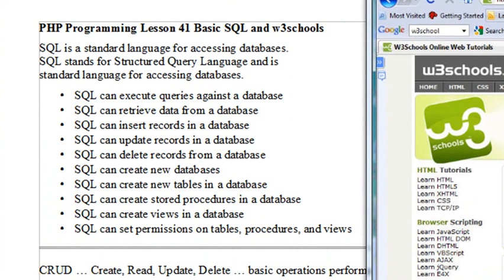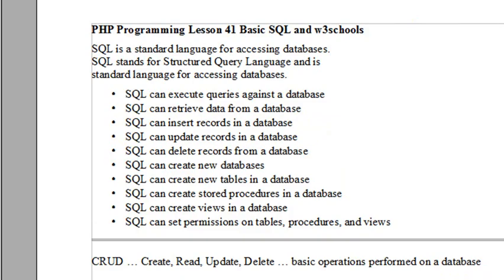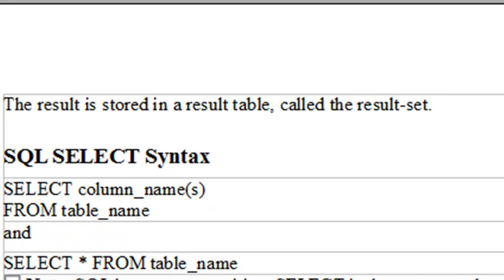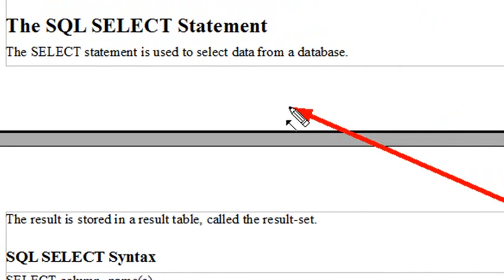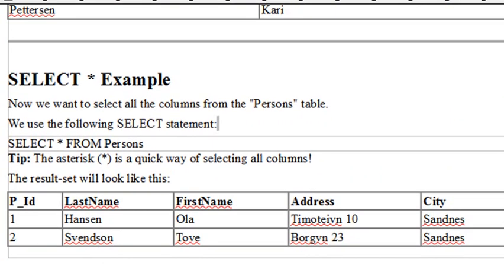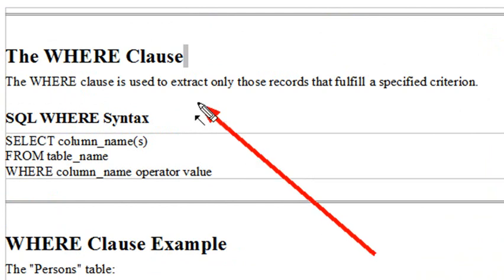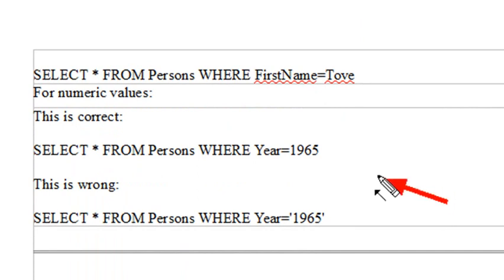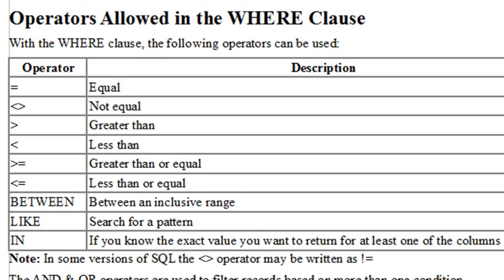PHP Programming 41 Basic SQL and w3schools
In this lesson, you learn about basic SQL and a great resource w3schools. This tutorial was created by Mike Lively.